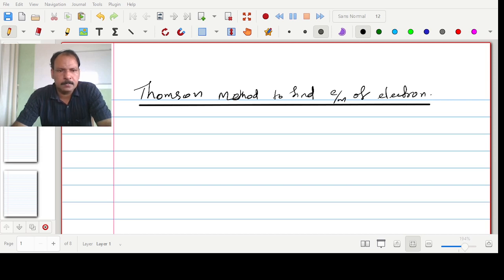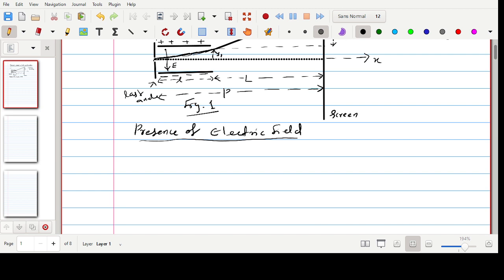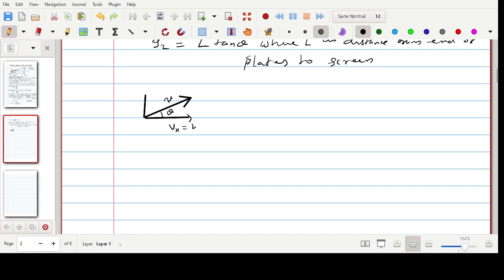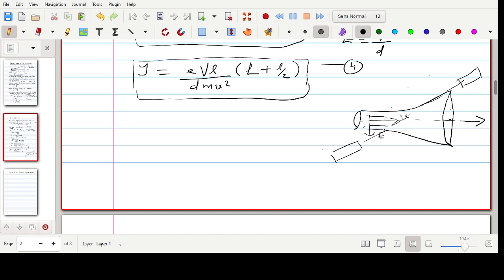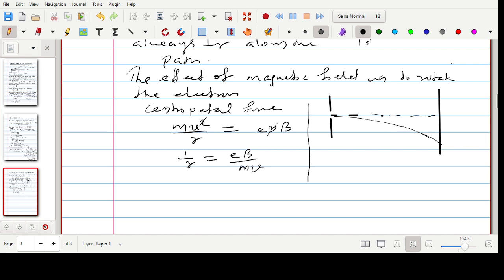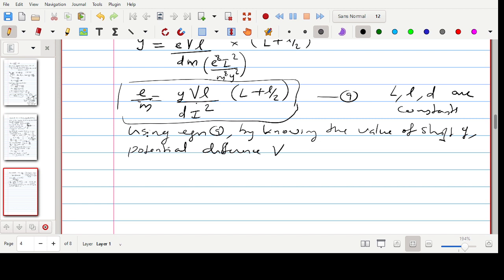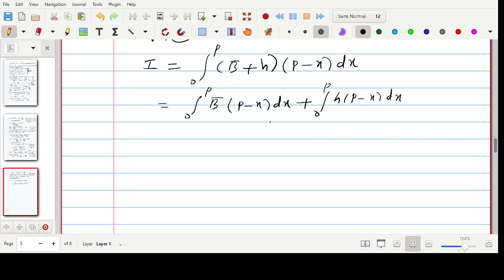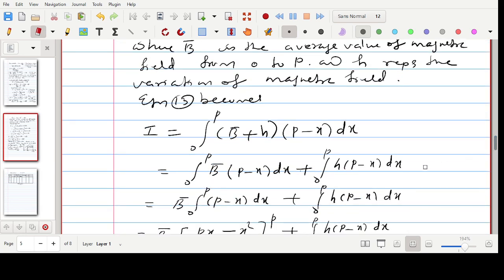Thomson method to find e/m (charge to mass ratio) of electron - Lecture 1 : Theory of experiment.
This video is for MSc Physics students undergoing course on Advanced Physics Practicals (PH 261) under University of Kerala.